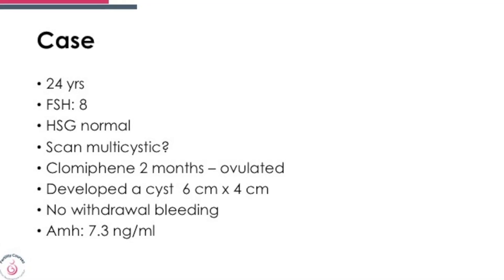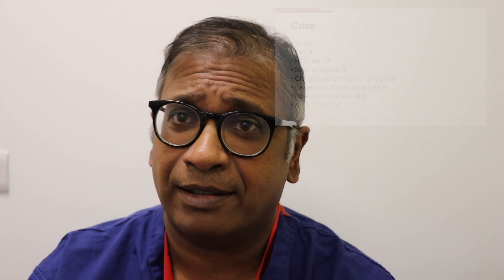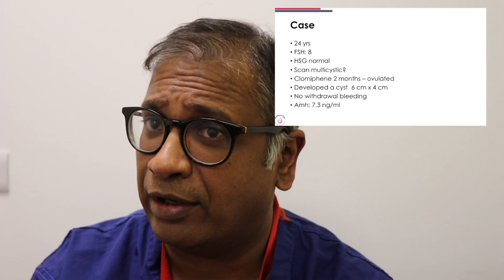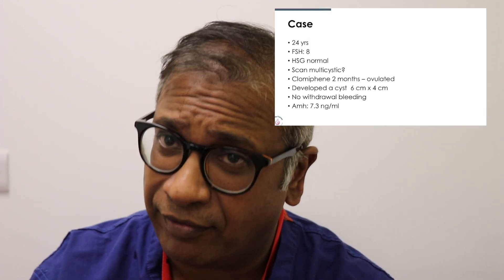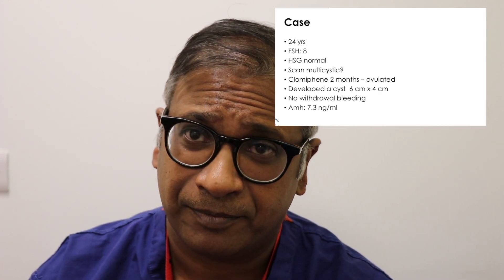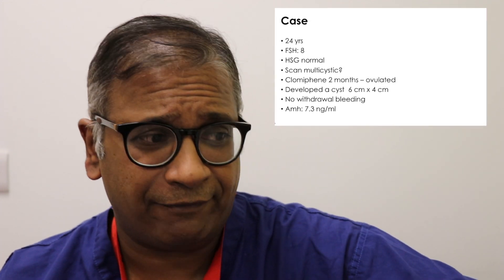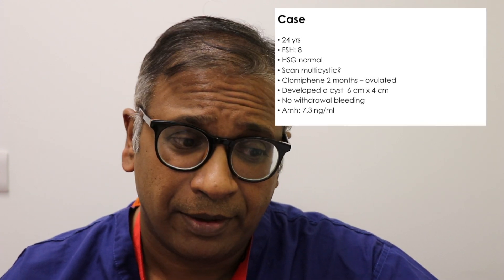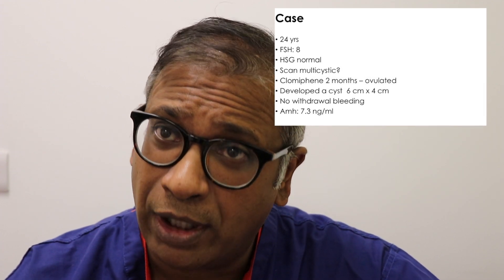Cyst in IVF: aspirate or start stimulation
Cysts are very common in iVF . there is always a challenge , aspirate or start stimulating. Often there are reasons on both sides of the argument . Dr Gudi explains the options